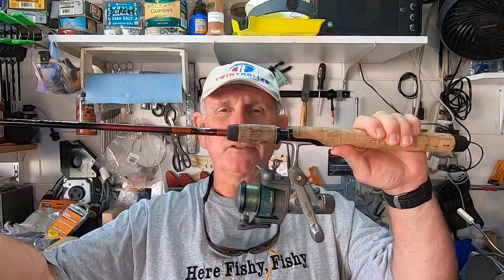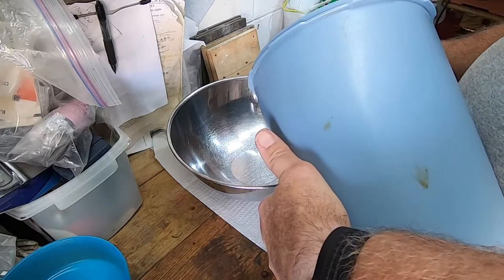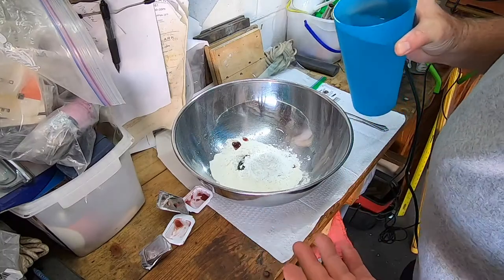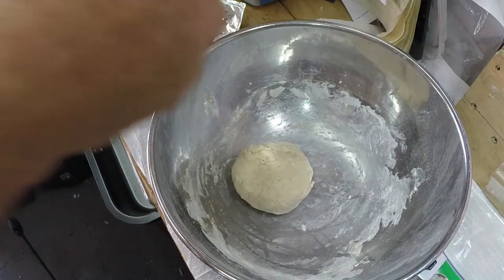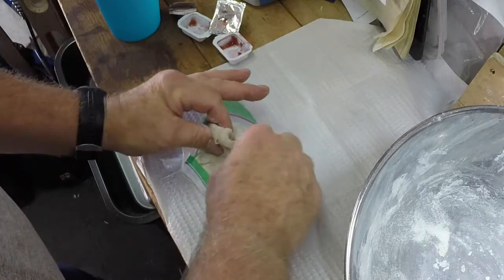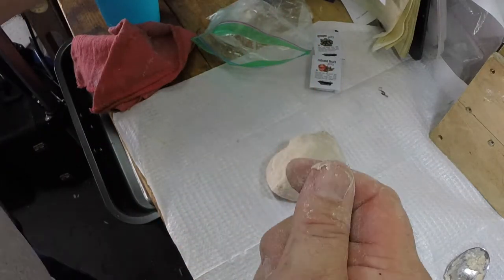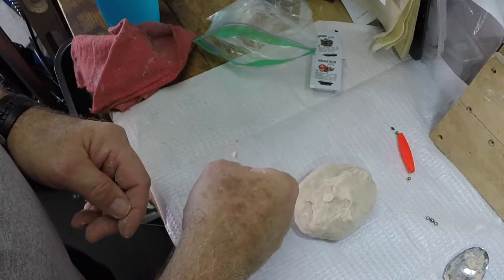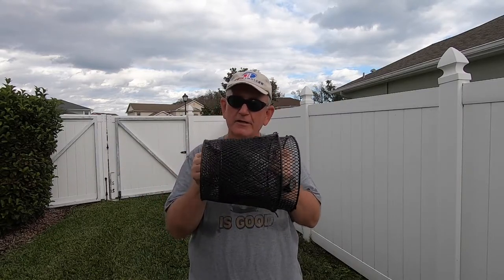DOES JELLY CATCH FISH?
This video is about the items you have around the house that you can use as food to catch bait. This recipe is simple and I have been using it for many years to not only catch bait fish with a rod and reel but to catch large fish like catfish and carp. One of the ingredients is jelly. Watch how I make this so you can also do it yourself.
Gerry

ITEMS USED BY GERRY:

VIDEO EDITING: iMovIe
COMPUTER: iMac w/27” Retina Display
VIDEO AND PHOTO STORAGE: various external drives

HERO 7 BLACK Micro SD MEMORY CARD w/adapter
Adjustable ND Lens Filter for 49MM Filter
TACKLE WEBS: (various sizes depending on what you want)

HOUR METER FOR HONDA BF2.3
KILL SWITCH TETHER FOR TILLER EXTENSION
SHEAR PINS FOR HONDA BF2.3 OUTBOARD
GOPRO ACCESSORIES (best place to buy is here)
GOPRO HERO 3+ Silver  (No longer sold new)
GO PRO HERO 3+ BLACK (No longer sold new)
GOPRO (original) REMOTE  (No longer sold new)
Gerry: original tire sticker says: SMITH C.E, Smith Co. Greensboro, NC.
P/N 16520 8" Std Wheel 480X8B 5 LUG 4.5" BOLT CIR LOAR RANGE B, 590# CAPACITY EA, 2.81" CTR HOLE
Denis and John say:  A website for trailer tire & rim: recstuff.com. They have many trailer items & good prices
Steve from Michigan, tire here also